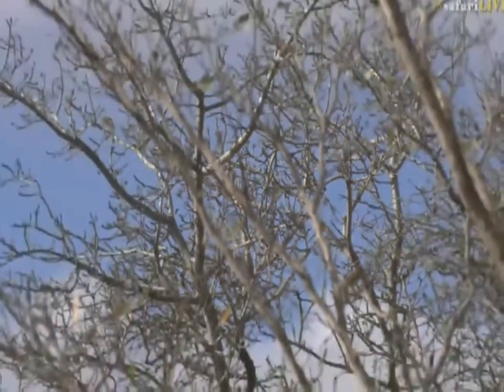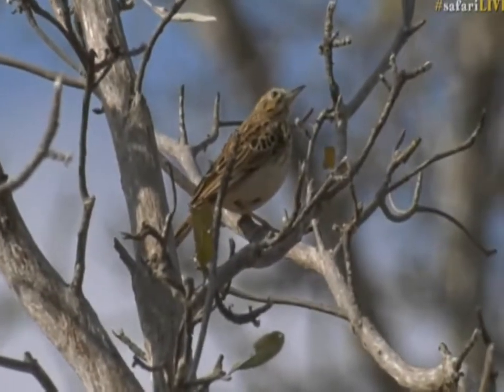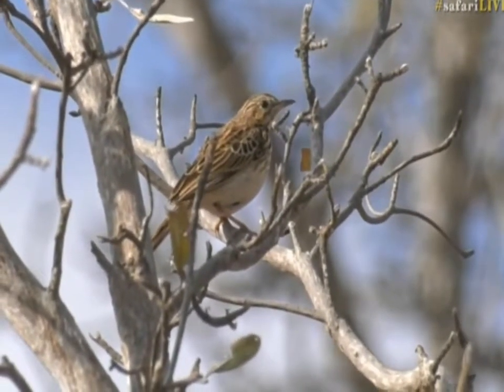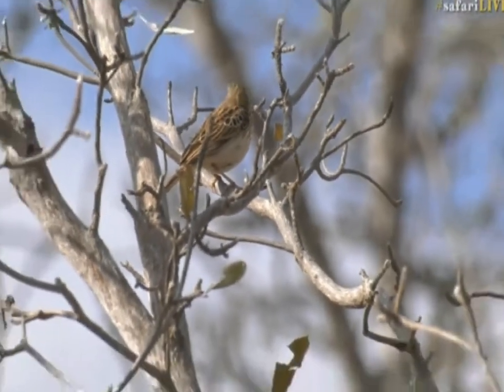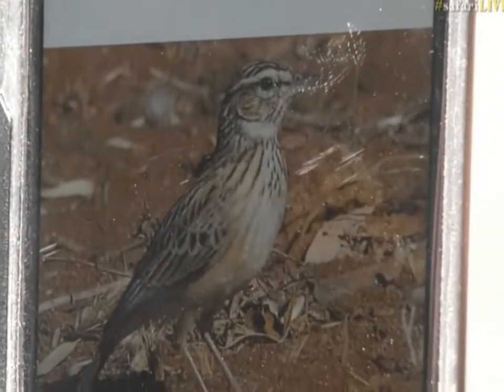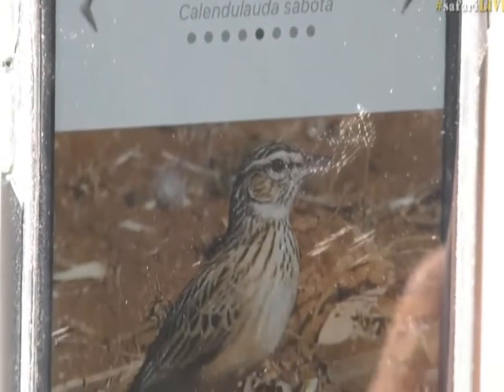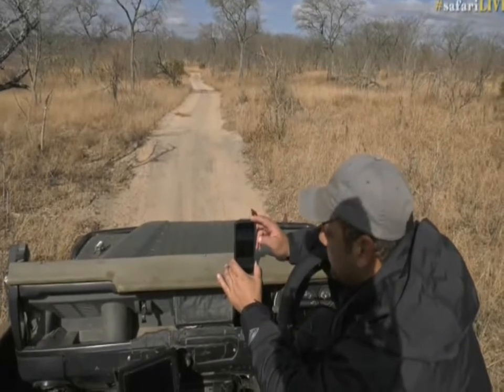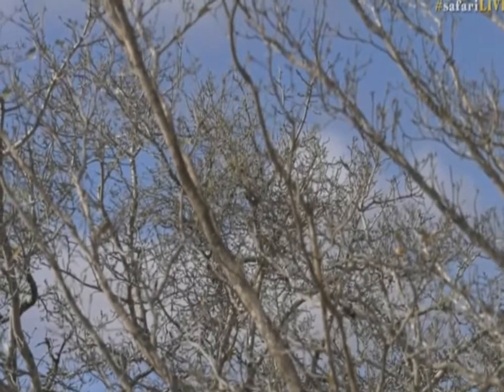Sept 3, 2017- Sunrise- A tough find but Byron and Zeb managed to pull it off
Sept 3, 2017-  Sunrise-  A tough find but Byron and Zeb managed to pull it off. This sighting puts Byran's total in the challenge now at 90.